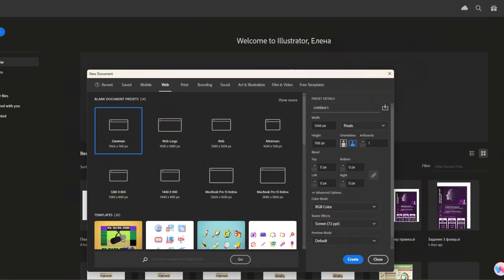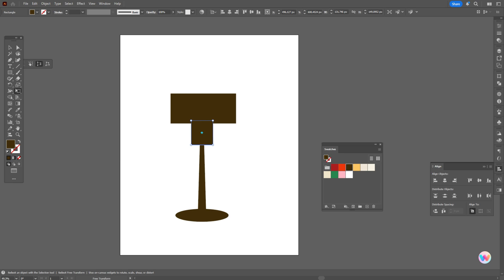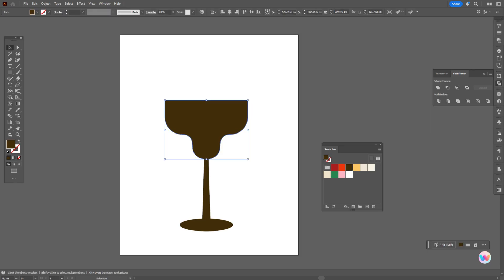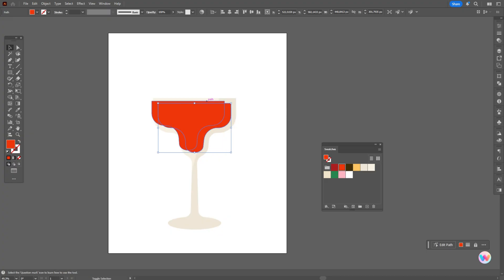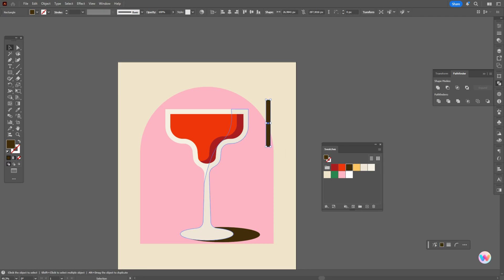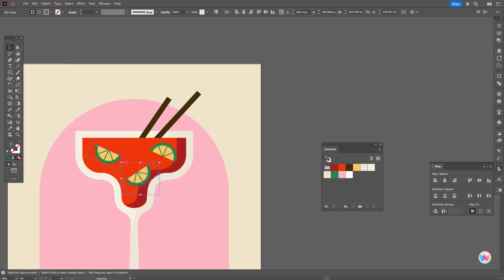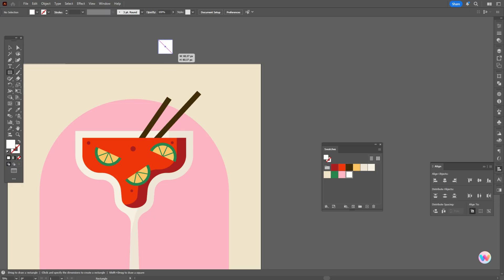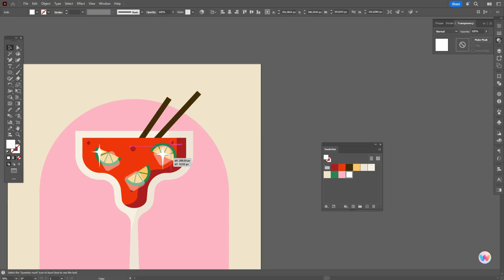Retro Summer Drink Illustration in Adobe Illustrator (Easy Step-by-Step)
- only about a graphic design